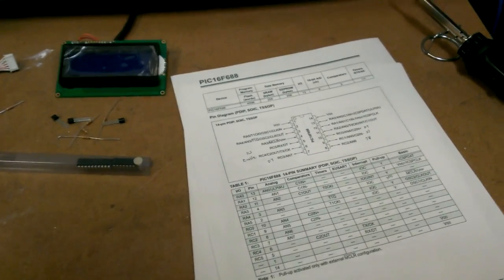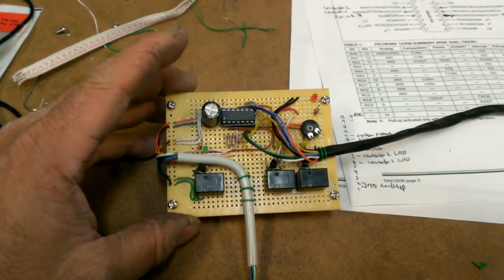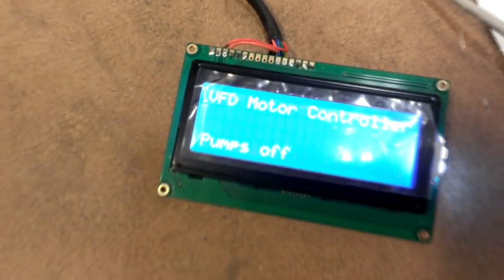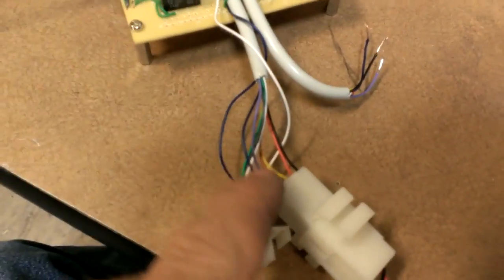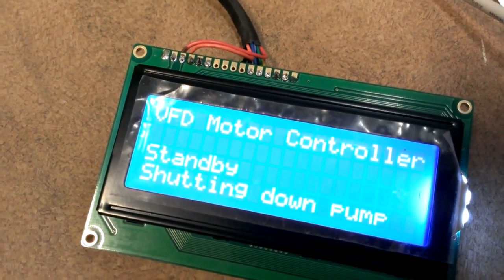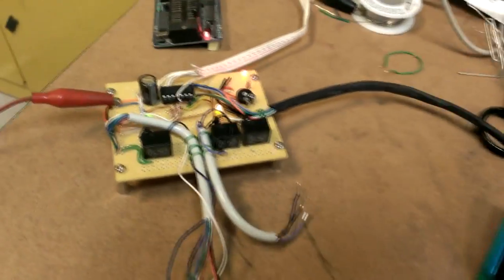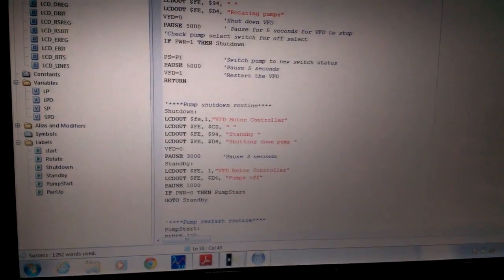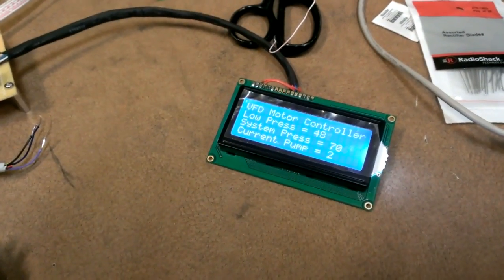Pump Variable Frequency Drive Retro Project - Part 4 - Control board finished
Today I built a microprocessor based controller from scratch and got the basic program working.
This will monitor the front selector switch and automatically select the pump motor and then start the VFD.